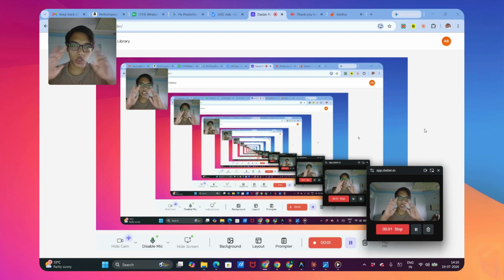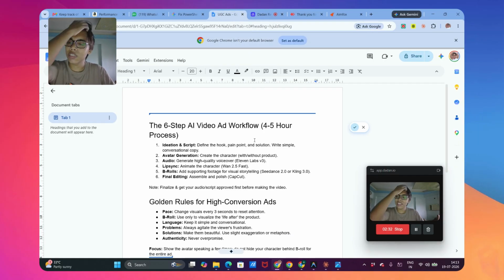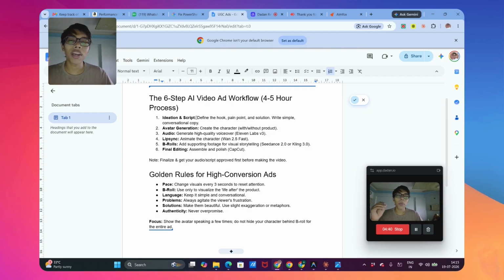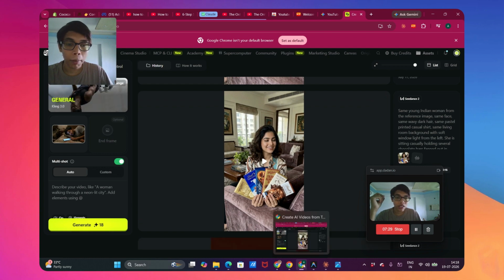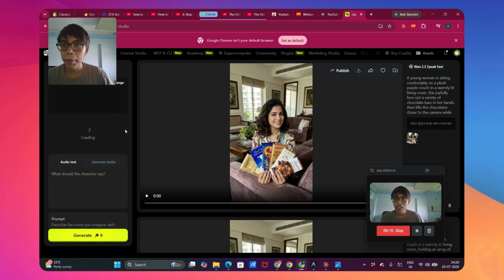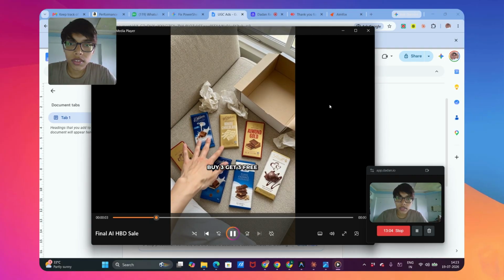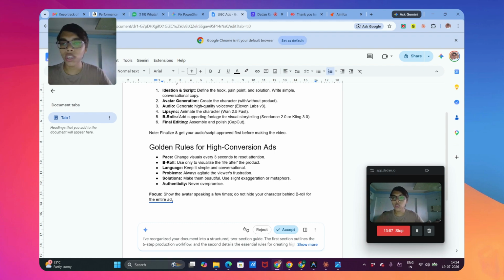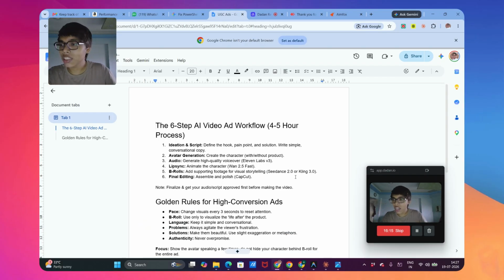How to Build AI UGC Ads That Actually Convert (10+ ROAS Blueprint)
Stop wasting your budget on expensive influencers and slow production timelines. In this video, I’m breaking down the exact 100% AI workflow I used to generate UGC ads that hit a 10+ ROAS on Facebook.

This isn't just another "AI tutorial." This is a battle-tested framework for building authentic, high-converting video ads that don’t look like soulless corporate commercials. If you’re tired of AI videos that get zero engagement, this guide is for you.

We are using Claude for high-intent scripting and Higgsfield (along with my 6-step production pipeline) to turn text into sales-driving creative.

The 6-Step Workflow Recap:

Ideation & Script: Writing conversational copy that agitates the pain point.
Avatar Generation: Creating a character that matches your buyer demographic.
Audio: Generating expressive, natural voiceovers.
Lipsync: Animating movement using Higgsfield.
B-Rolls: Visualizing the "life after" using Seedance/Kling.
Final Editing: Polishing for the "scroll-stopper" look.

Golden Rules for Success:

Change visuals every 3 seconds (Reset viewer attention).
Always agitate the viewer's frustration before introducing the solution.
Focus on the "after" state—use B-roll to show the results.
Keep your language simple, conversational, and direct.